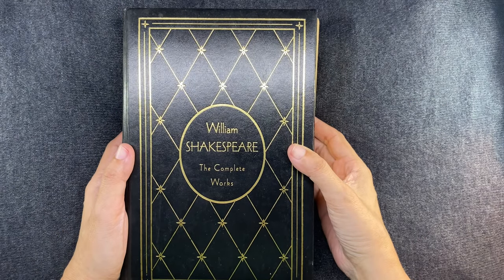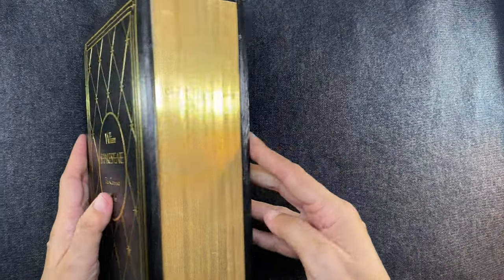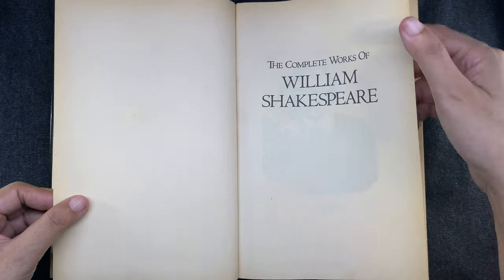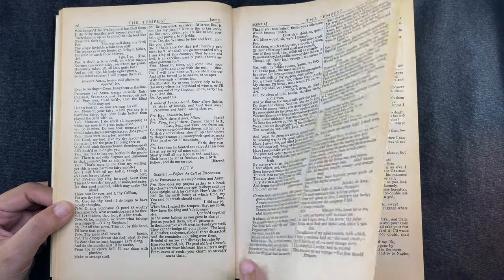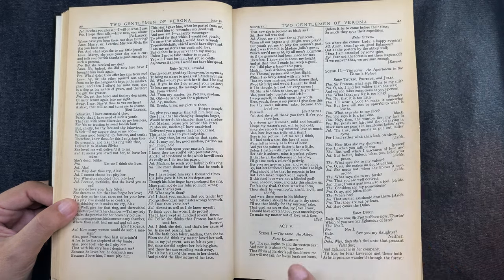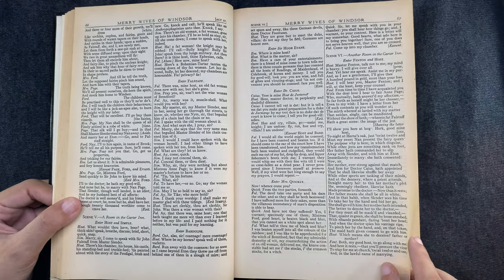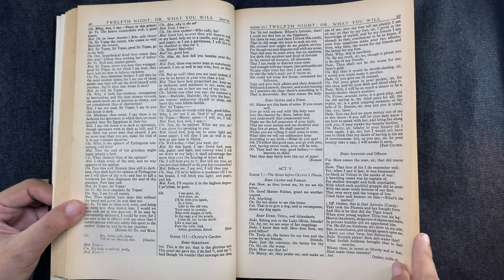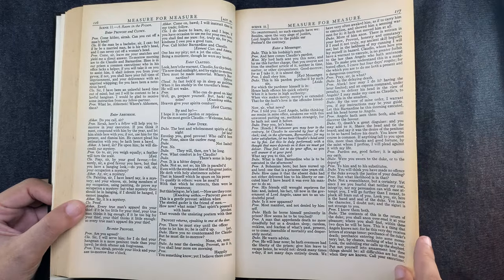5-Minute Book Talk 08 - The Complete Shakespeare (Gramercy)